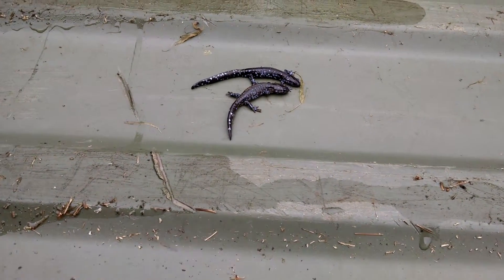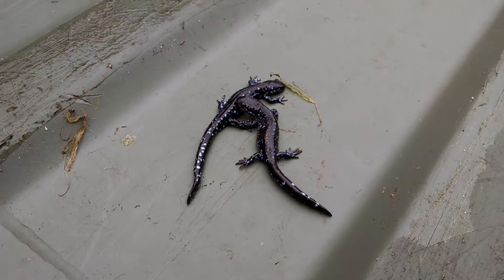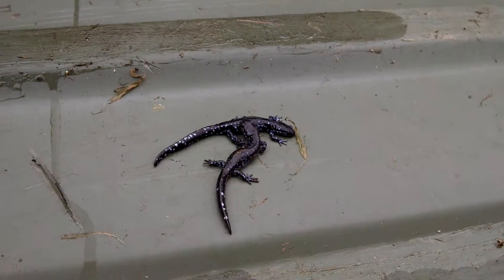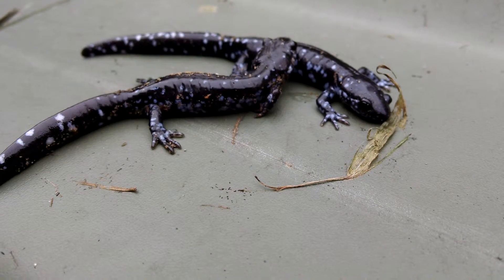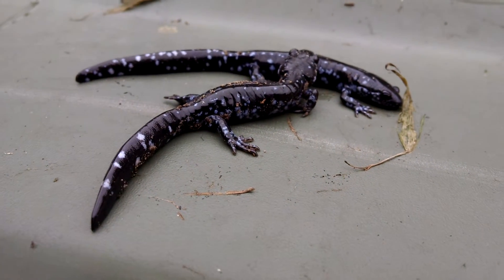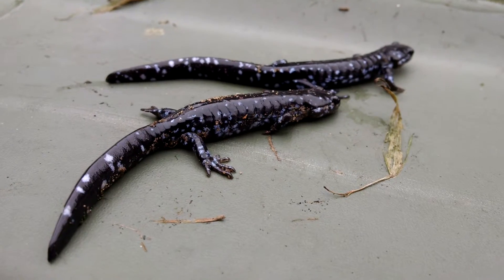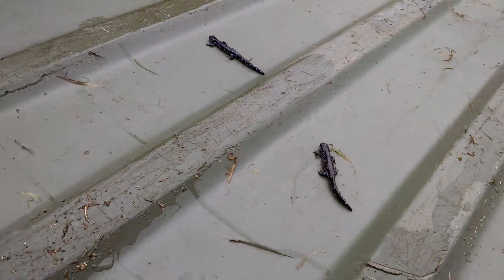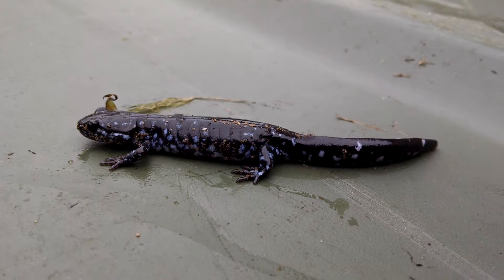Blue-spotted Salamander (Ambystoma laterale) 10/4/15 Wisconsin Dells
Look who I met under my boat today a pair of Blue-spotted Salamanders (Ambystoma laterale) This is a relatively slender blue-black salamander with whitish or blue spots on its
back. It has four toes on its front feet and five
on its hind feet. The costal (rib) grooves are very
pronounced along the body between the front and
rear legs. A triploid variant of this species, consisting
exclusively of females, is found in parts of northern
Wisconsin. The variants tend to be longer and paler
than the blue-spotted salamanders. Blue-spotted
salamanders prefer both northern and southern hardwoods and coniferous forests. They are often abundant in lowland hardwood forests. They tolerate dryer conditions than most Wisconsin salamanders, often living in forests with sandy soils. Adults eat many types of invertebrates including earthworms and insects.
Blue-spotted Salamander (Ambystoma laterale) 10/4/15 Wisconsin Dells Latest Reports FishVids.BlogSpot.com